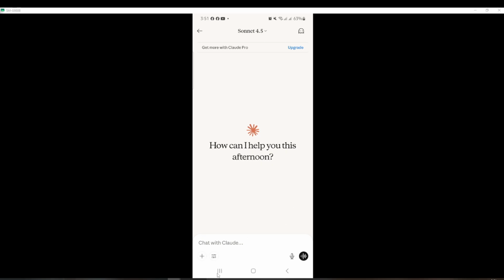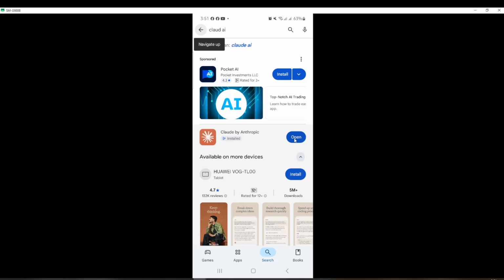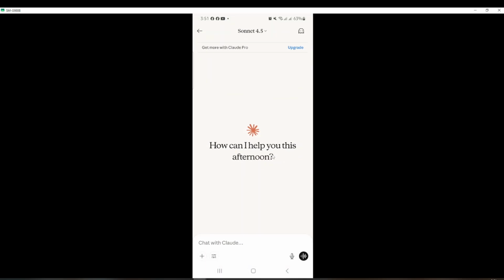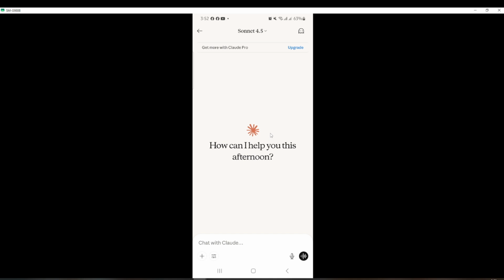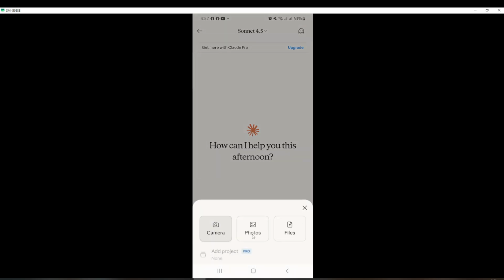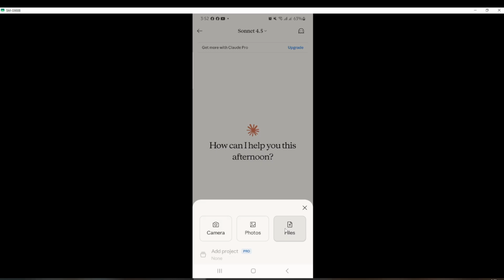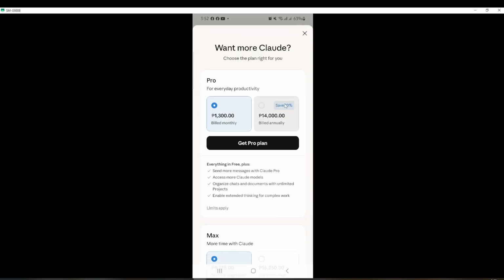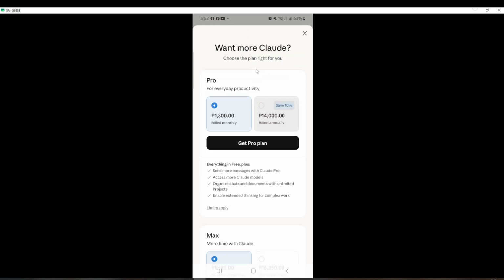How To Download Claude AI Mobile App And Use [2026 Guide]